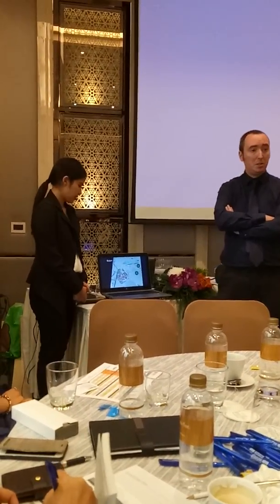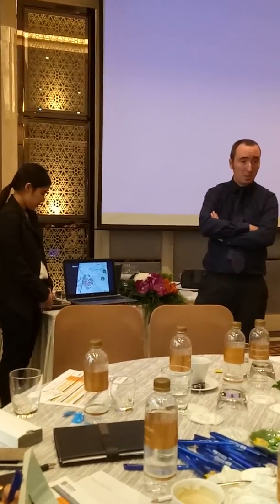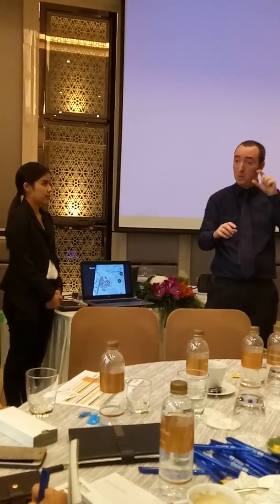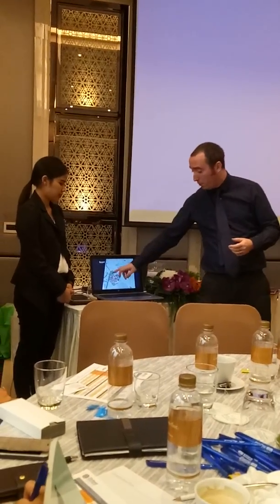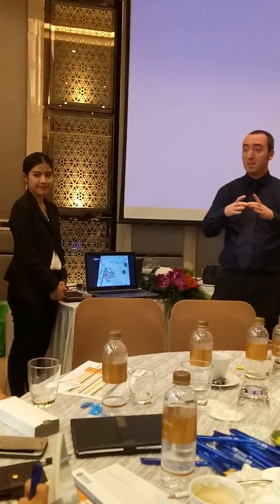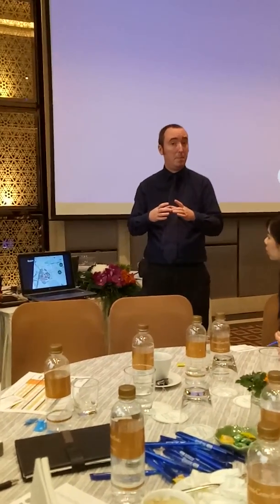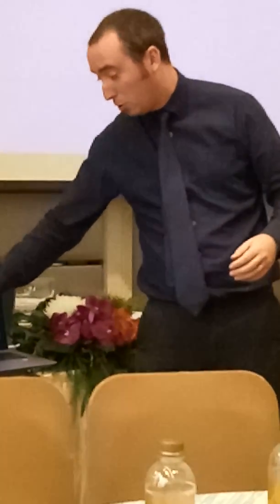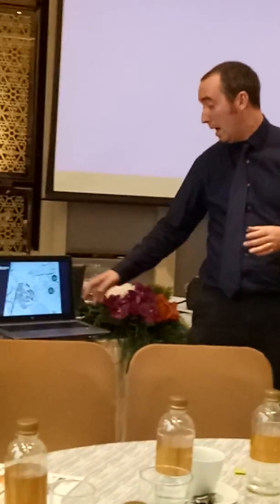เรียนต่อ De Montfort University with World Plus Education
เรียนต่อต่างประเทศ มีทุนสวนลด World Plus Edu Tel/line: 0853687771, 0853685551